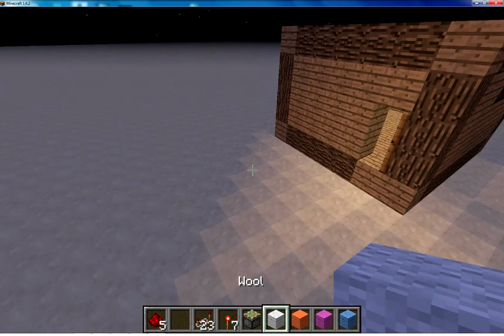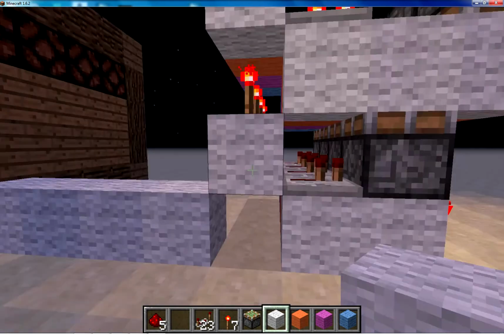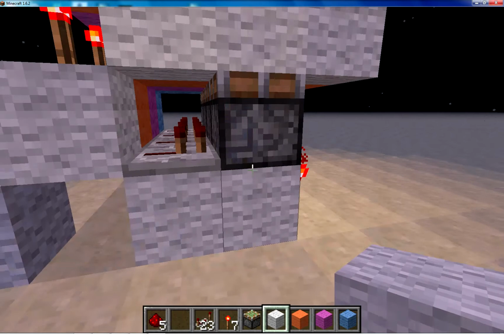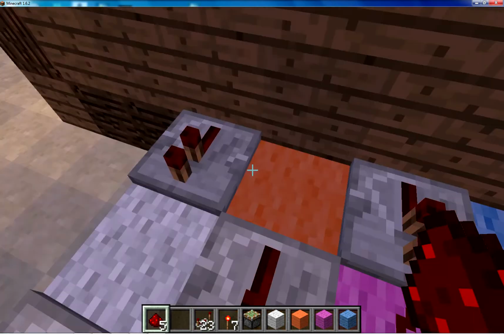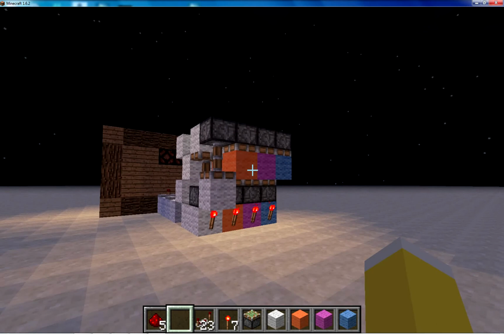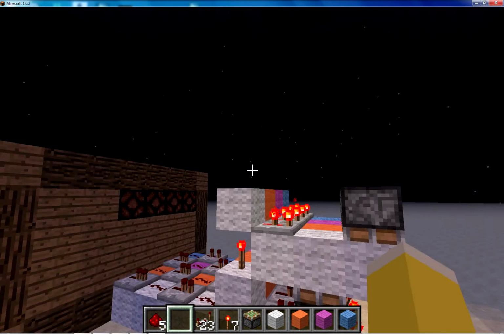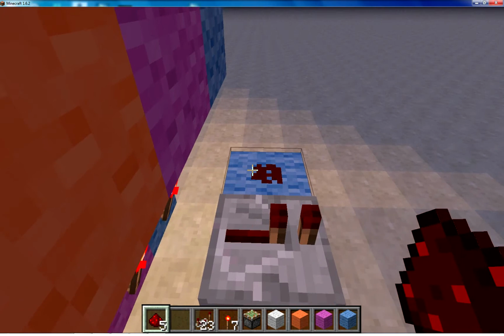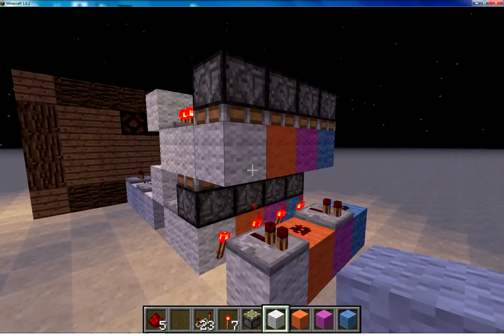minecraft redstone computer ep1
the constrution of a computer and the destrution of my desktop's abilaty to function